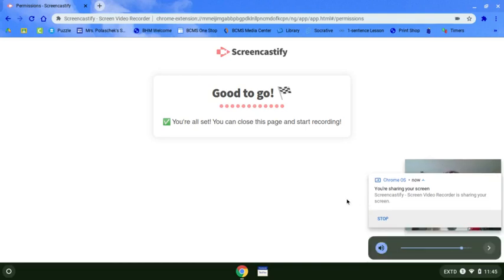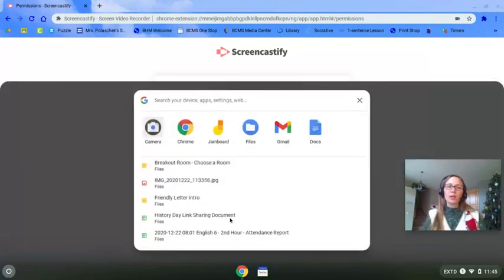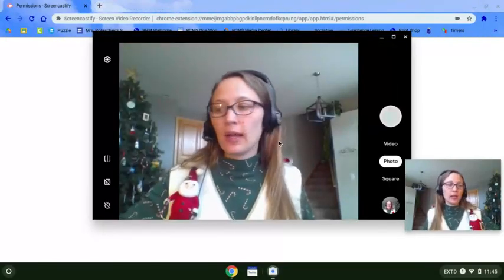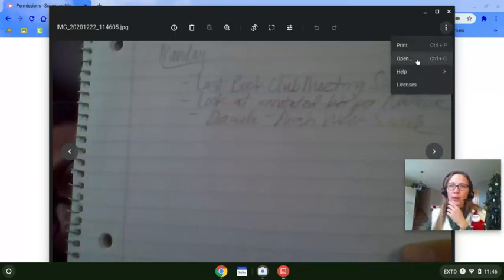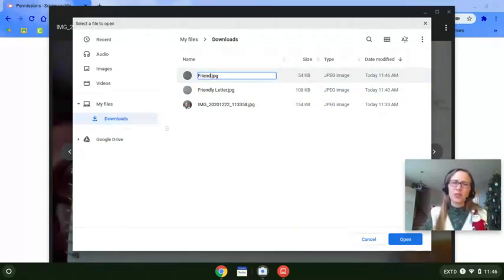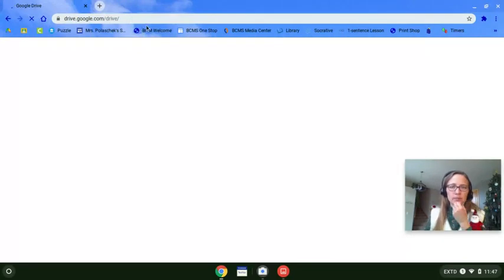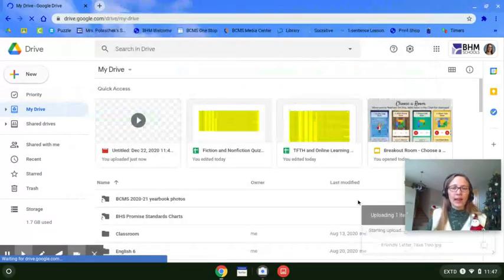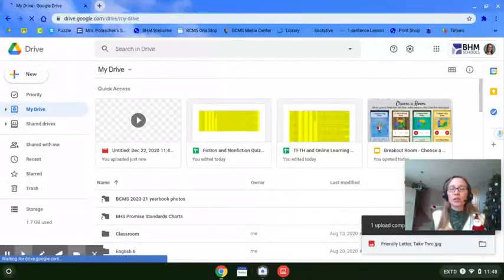Taking a Chromebook Pic and Adding it to Drive